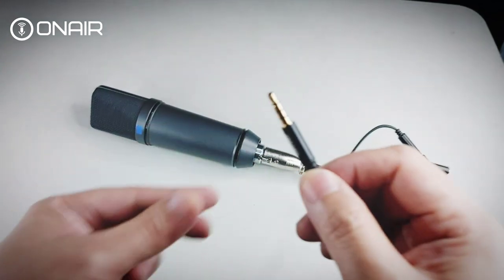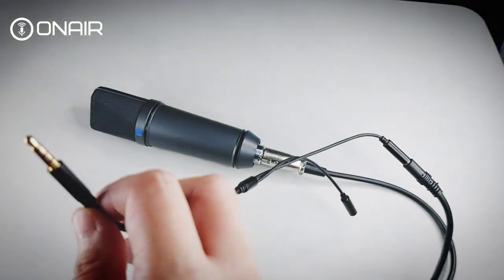How to connect ONAIR U87 Condenser Microphone with your Android Phone